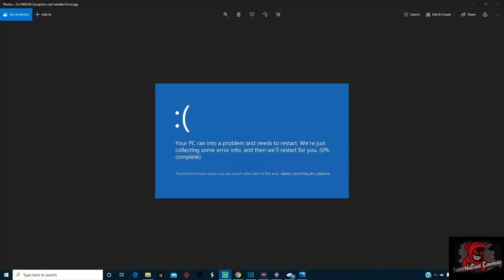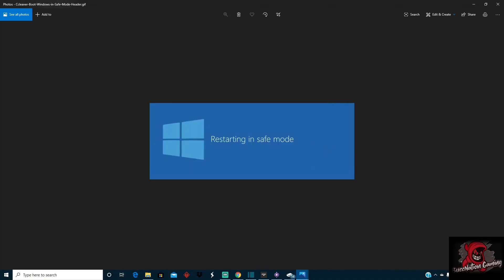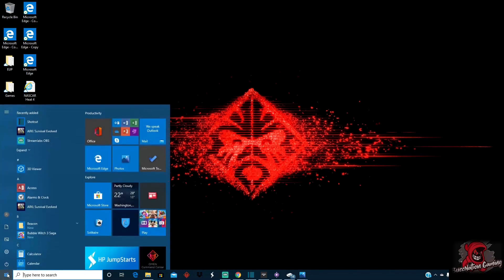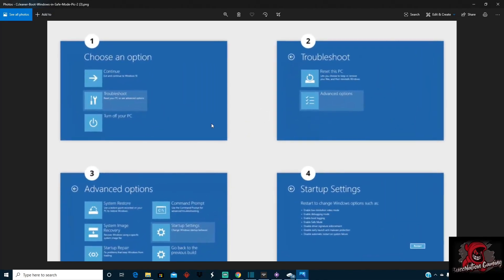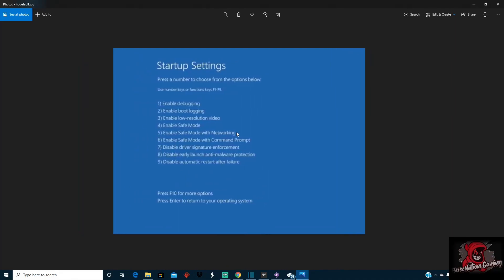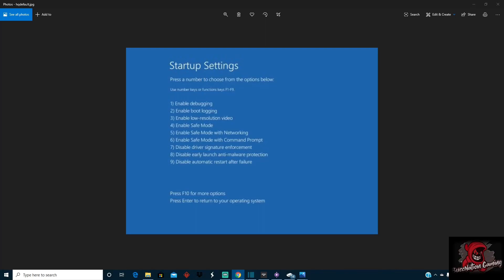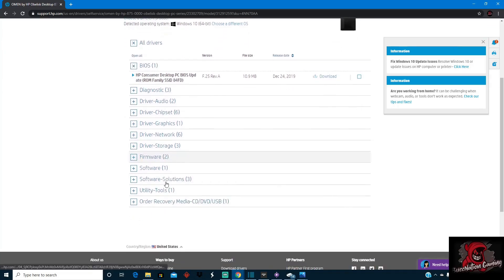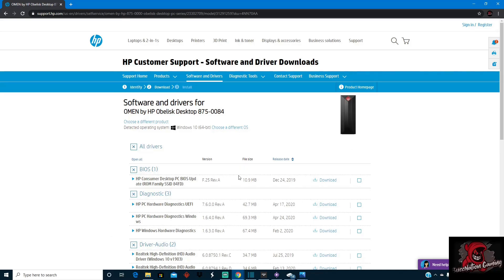How to get out of the KMODE NOT HANDLED RESTART LOOP HP FIX 2020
IF YOU OWN A HP PRODUCT AND HAVE THE KMODE EXCEPTION NOT HANDLED BOOT LOOP, THIS FIX IS FOR YOU!